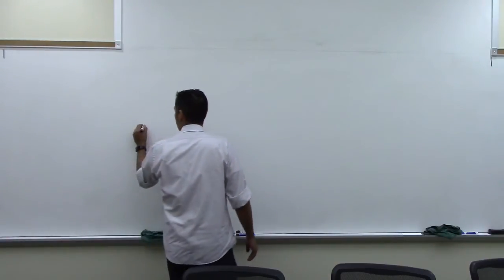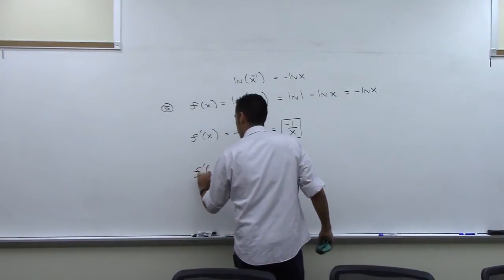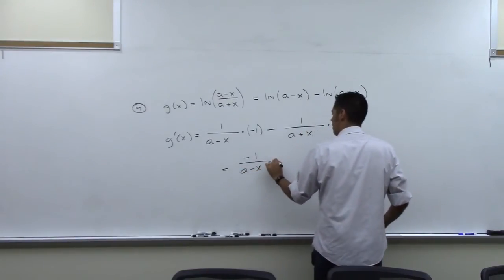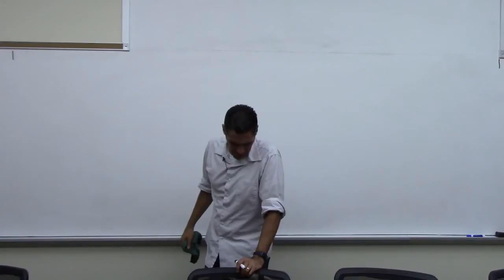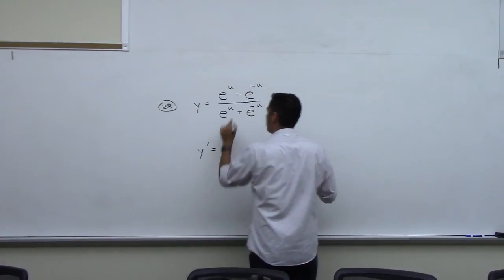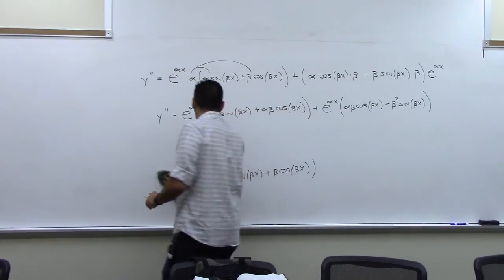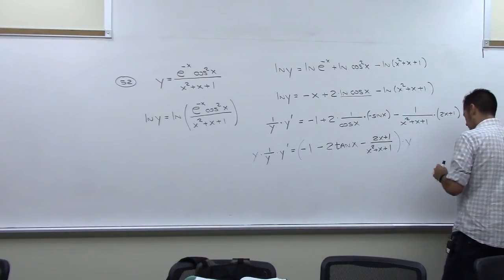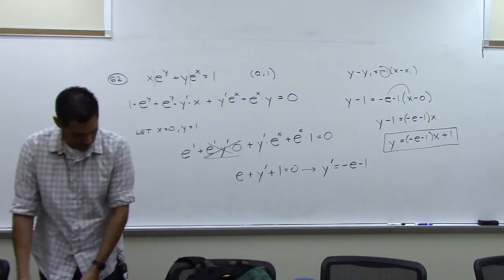2413 3.3 Derivatives of Exponential and Log Functions HW solutions